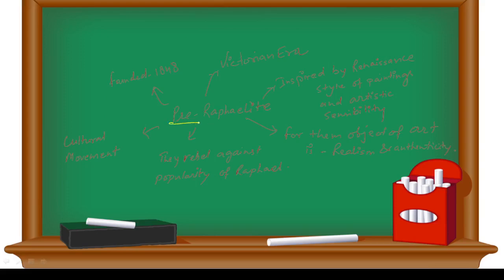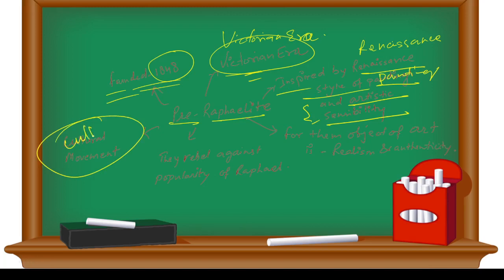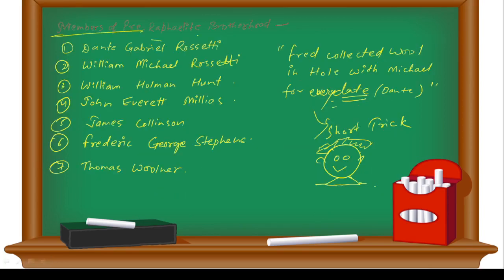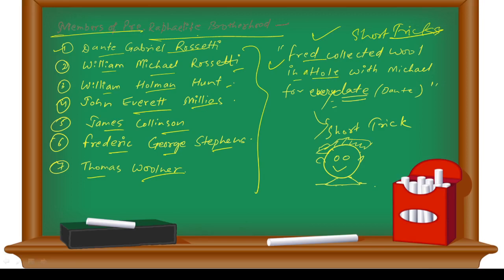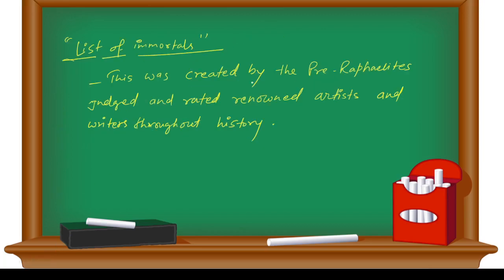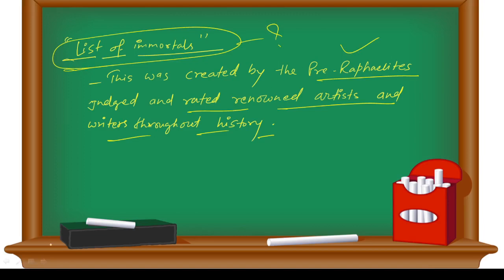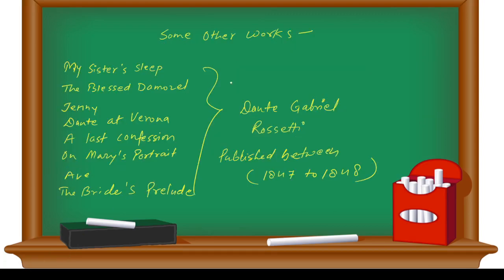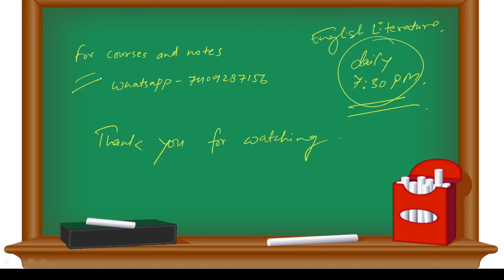Pre Raphaelite ||How to make notes for UGC NET English?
How to make notes for UGC NET English?,
What should I study for UGC NET English?,
Is it difficult to crack net in English?,
क्या इंग्लिश में नेट क्रैक करना मुश्किल है?,
How can I clear my UGC NET English in first attempt?,
Is toppers notes good for net?,
Which subject is toughest for net?,
Which is the toughest subject in UGC NET?,
Is UGC NET very hard?,
What is UGC NET salary?,
Can I clear NET in 1 month?,
What is a good score in UGC NET English?
What happens after clearing UGC NET English?
Which books to read for UGC NET English?
How many students appeared for UGC NET English?